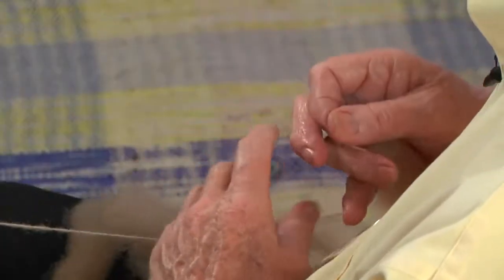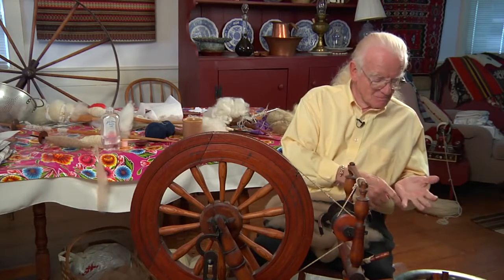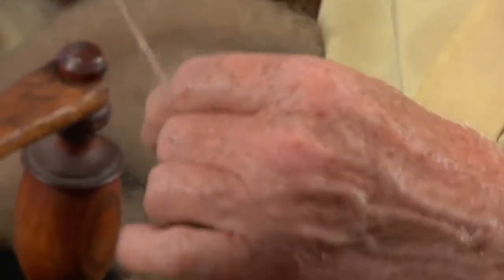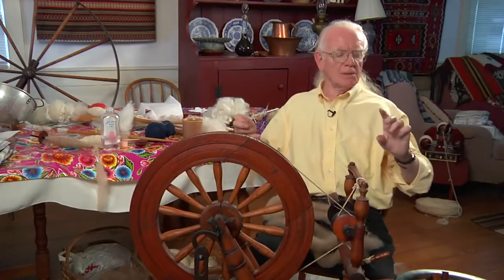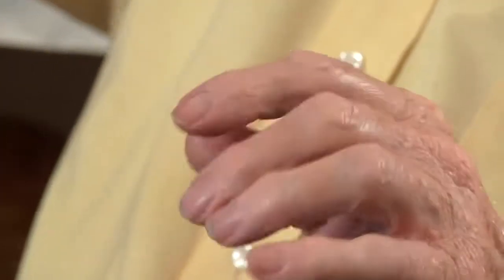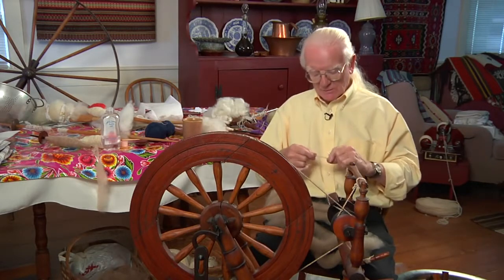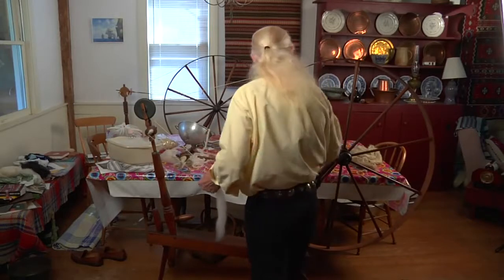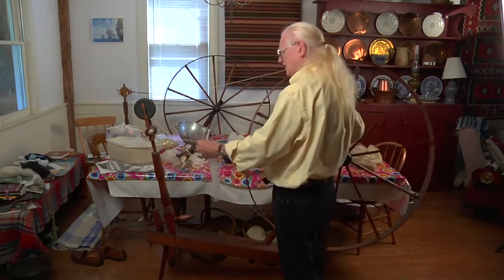Norman Kennedy on From Wool to Waulking (Preview)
In this course preview, legendary spinner and weaver Norman Kennedy demonstrates spinning as you've never seen it before, with a wee bit o' waulking, too.

To see more of Norman's wisdom on the loom and wheel, you can find his video "From Wool to Waulking"